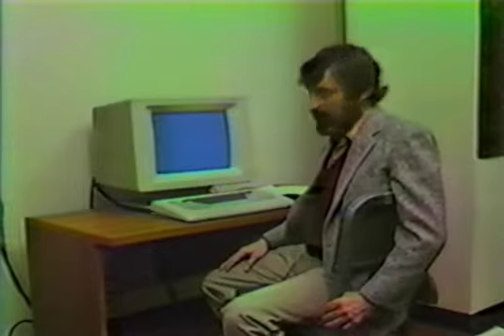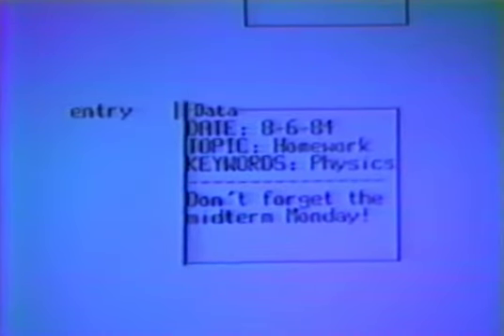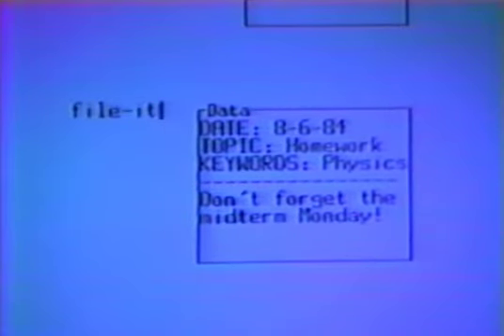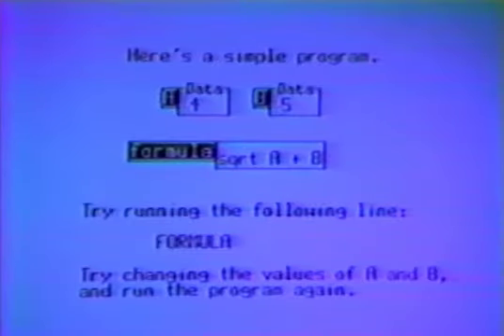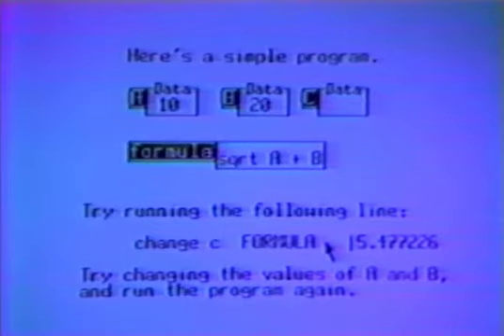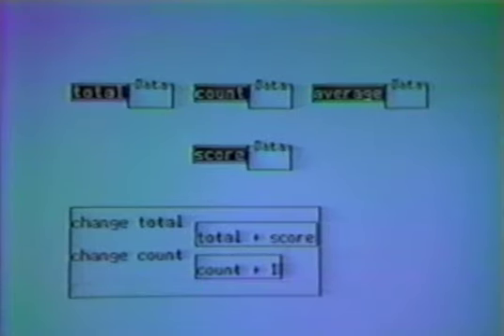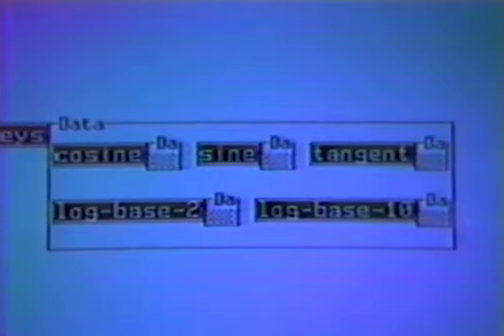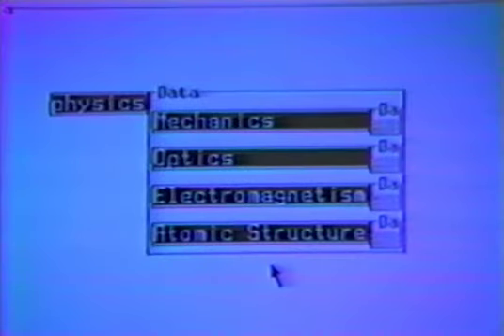Umbrella Films Boxer Demo 1985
Umbrella Films promotional video for Boxer, 1985
Presented by: Anne Brady and Steven Sorkin

Credits:
The Educational Computing Group, MIT, Lab for Computer Science

Hal Abelson
Andy diSessa
Mike Eisenberg
Ed Lay
Linda Morecroft
Wendy Mackay
Roland Ouellette